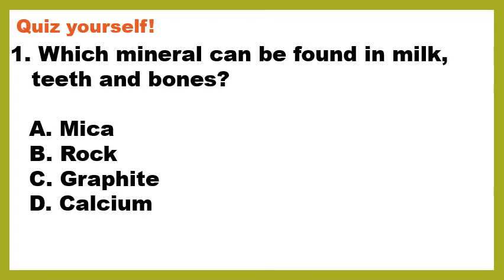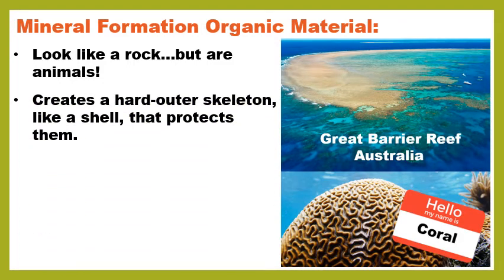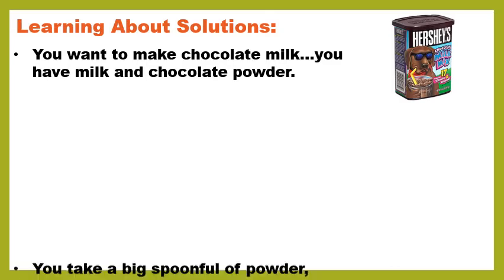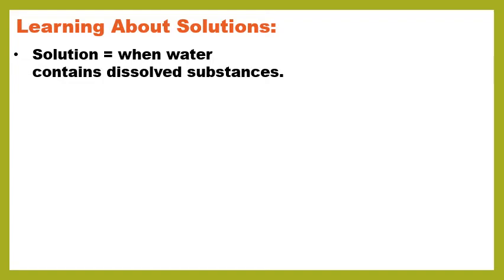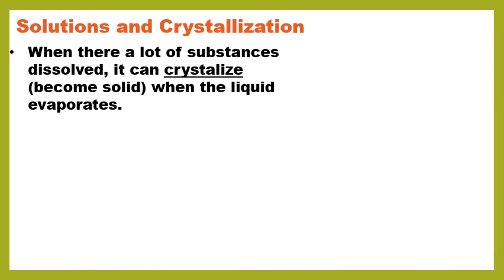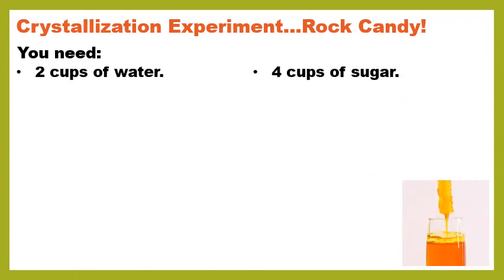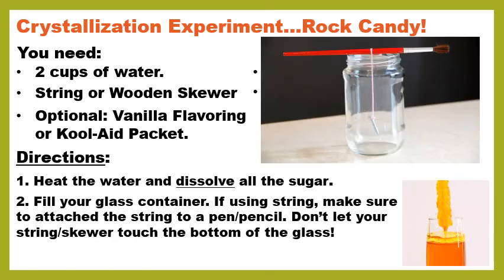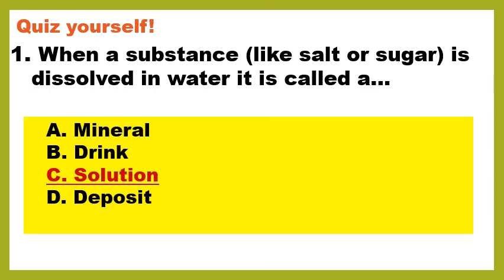Grade 7, Week 7 Lesson 3: How Minerals Form